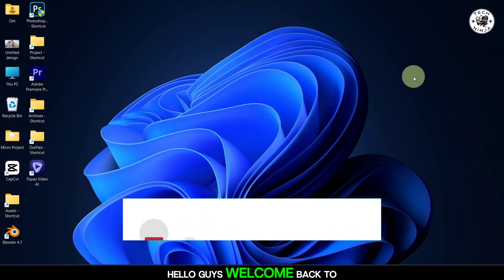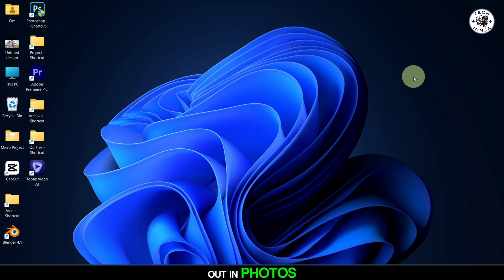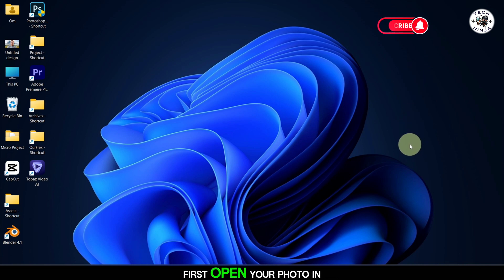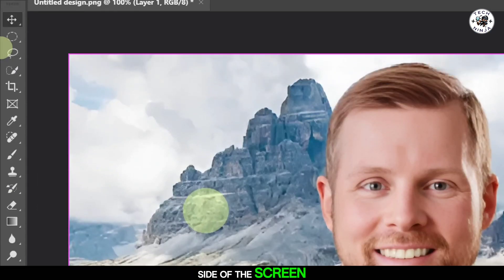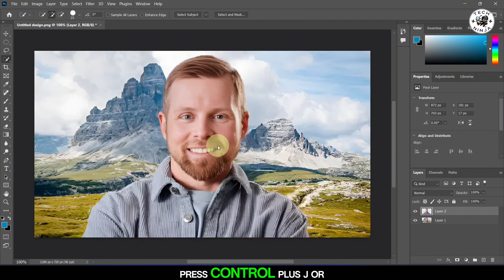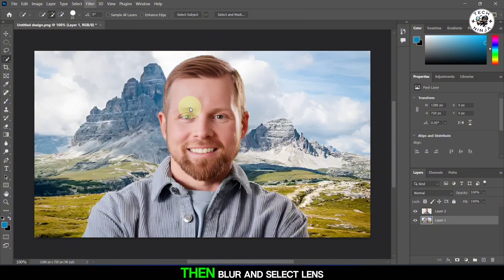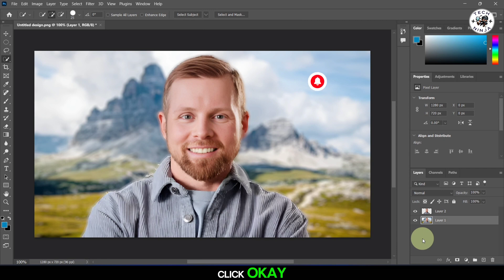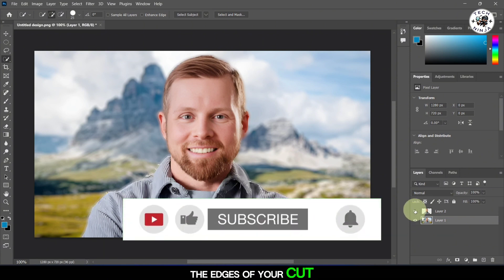How to Make BACKGROUND BLUR in Photoshop (2025)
Learn how to make the background blur in Photoshop with this easy step-by-step tutorial! Perfect for drawing attention to your subject and creating a professional-looking depth of field effect. We'll guide you through techniques like using the Gaussian Blur filter, selecting and masking your subject, and fine-tuning the blur effect for realistic results. Watch now to elevate your photo editing skills and make your images stand out!

Timestamp:-
0:00 Intro
0:17 How To Make Background Blur In Photoshop